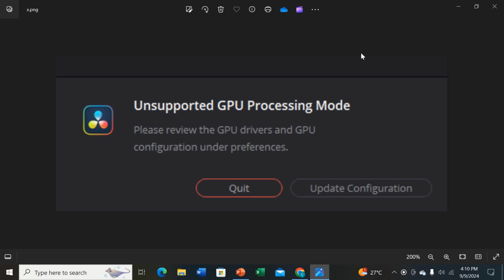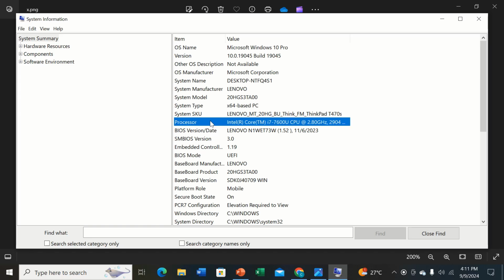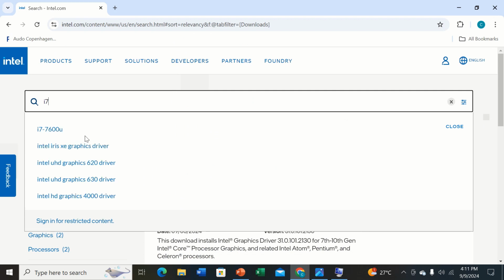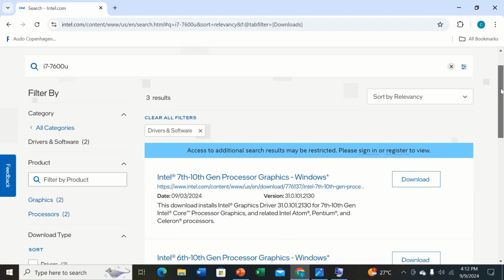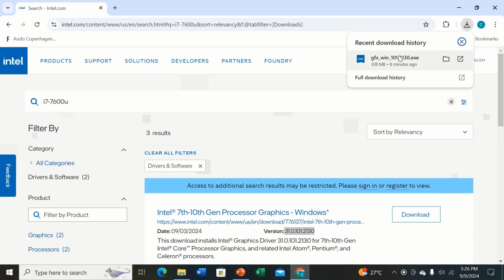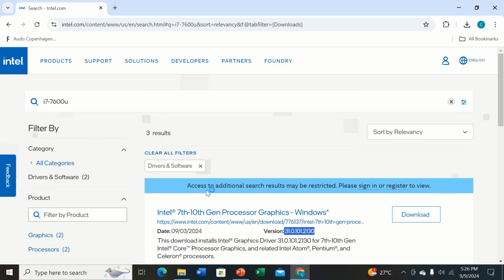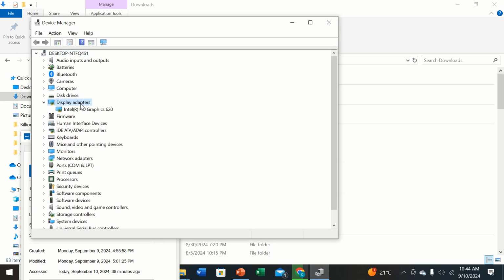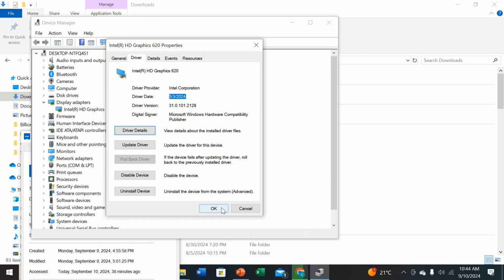DaVinci Resolve: "Unsupported GPU Processing Mode" Intel HD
Unsupported GPU Processing Mode solved

This fix is specifically for Intel drivers/processors.

Timestamps
0:10 Processor information
0:38 Download center
2:10 Install update
3:11 Verify installation